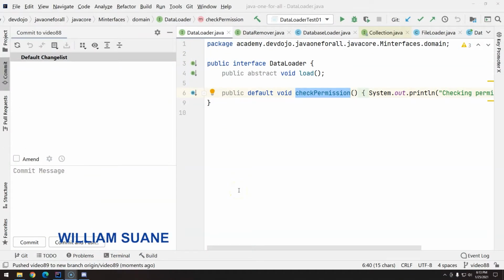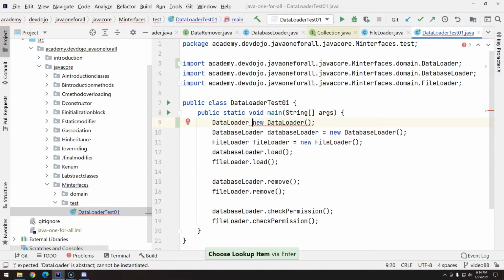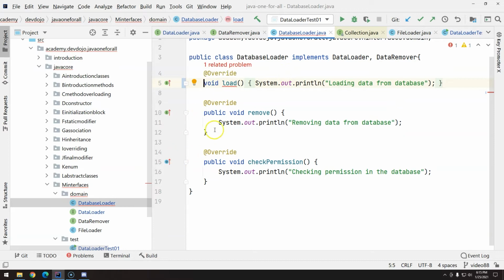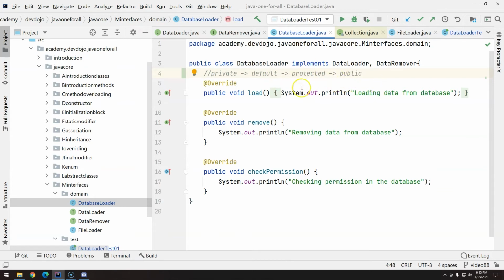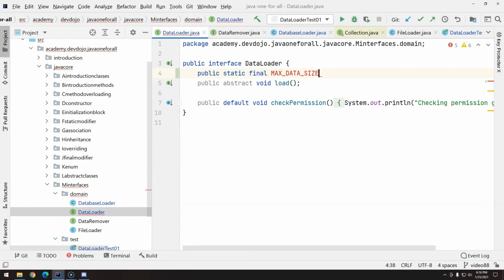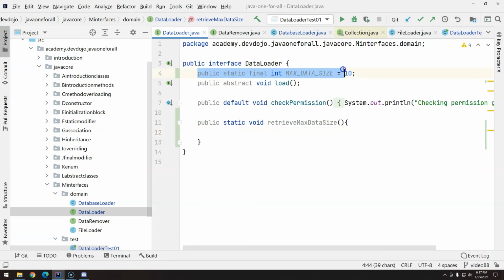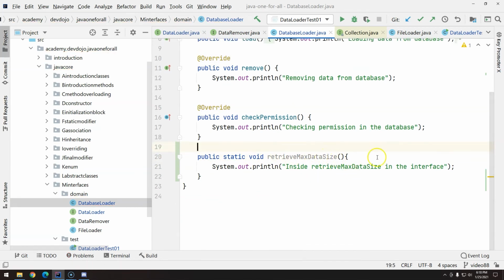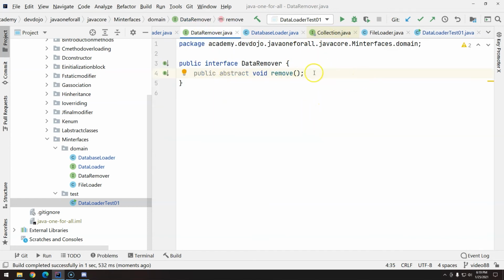89 - Object Orientation - Interfaces pt 03 - Attributes and static methods